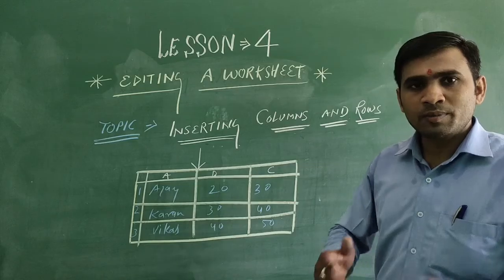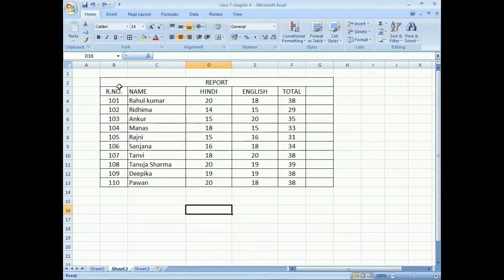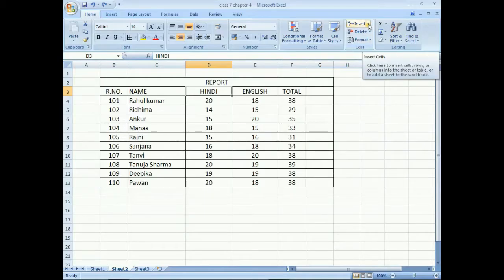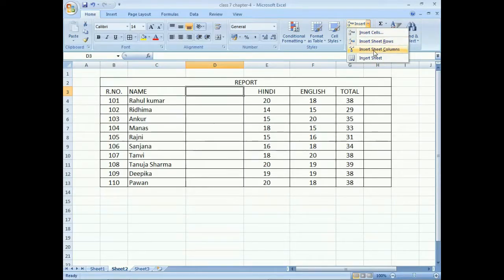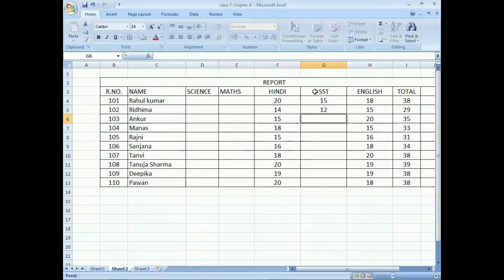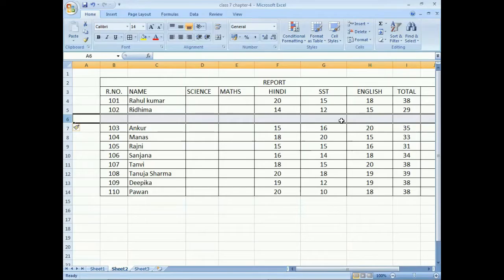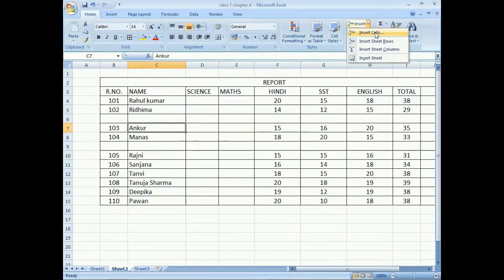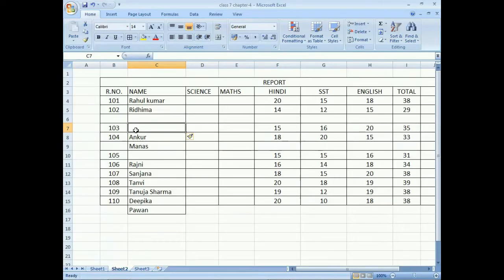Class 7_ch-4 computer_inserting rows and columns SKILLS POINTS